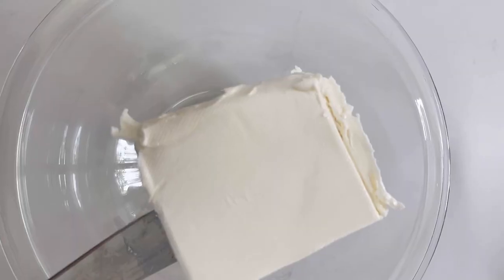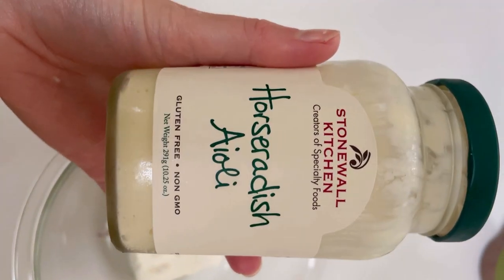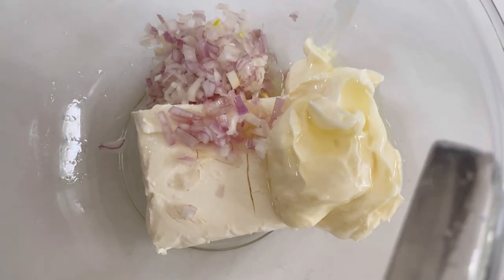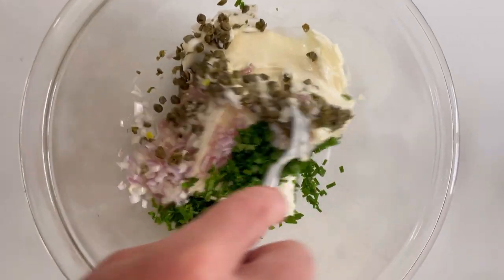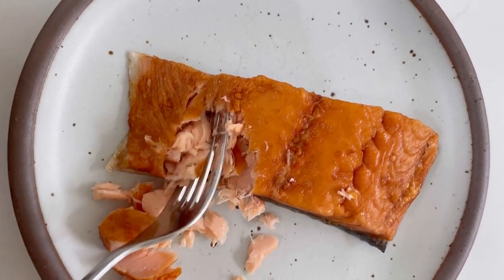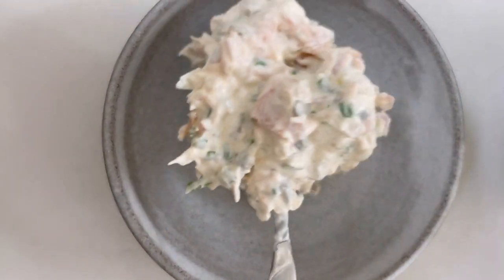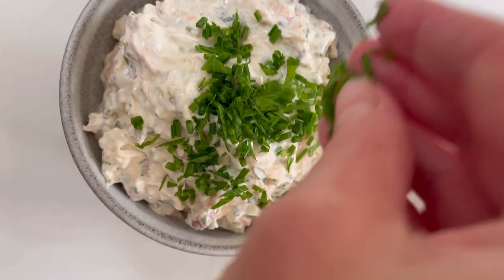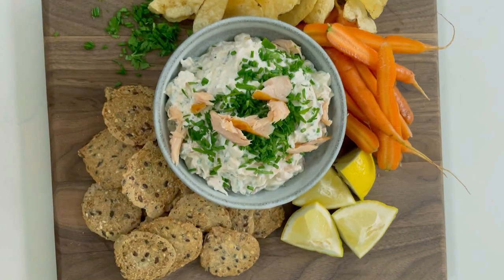Herby Smoked Salmon Dip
This smoked salmon dip recipe is made with a mix of cream cheese, capers, lemon juice and lots of fresh herbs. It’s inspired by a simple smoked salmon spread (or pate) that I often buy in seafood shops across the East Coast. It is naturally gluten-free and you can make it dairy-free by using plant-based cream cheese. Swap in any type of smoked fish – trout and bluefish work well! Full recipe: